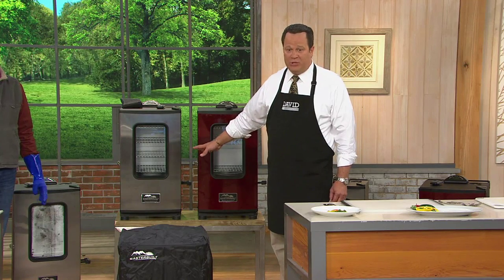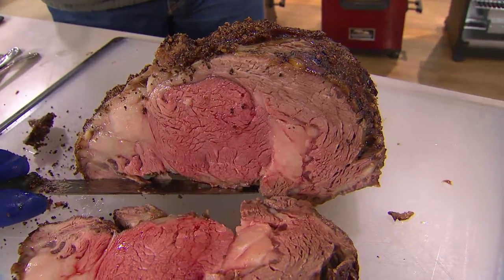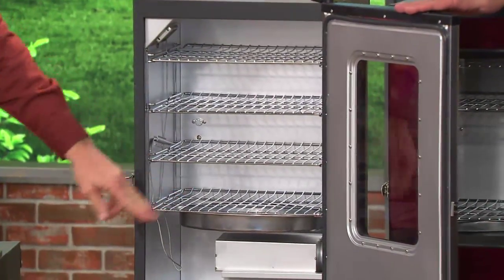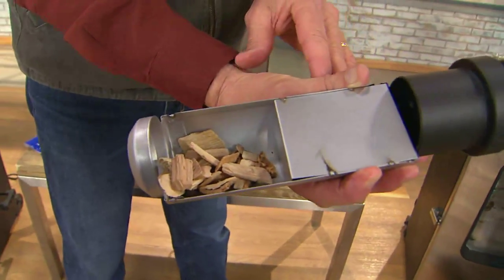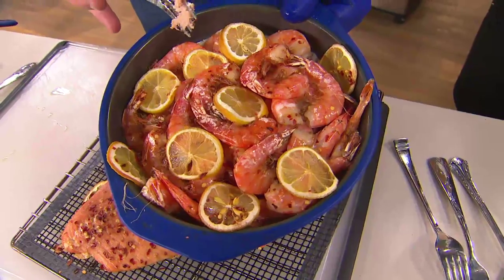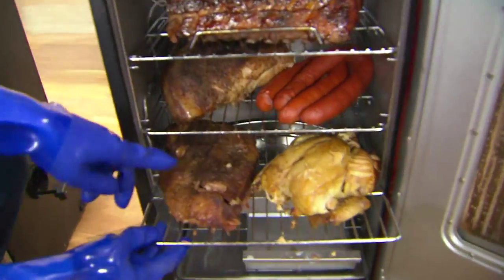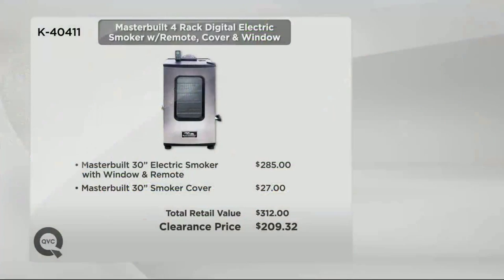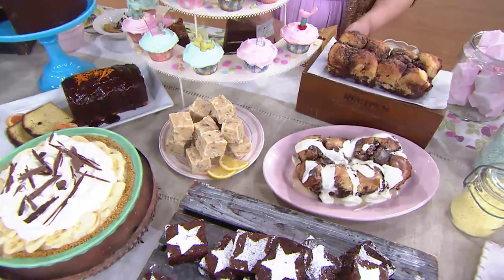Masterbuilt Cinnamon 4 Rack Digital Electric Smoke w/Remote, Cover with David Venable